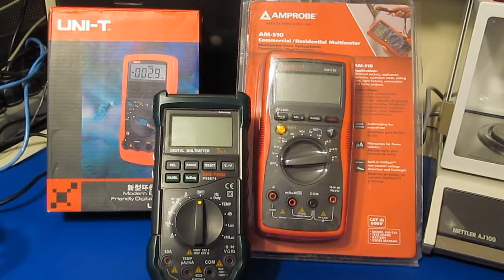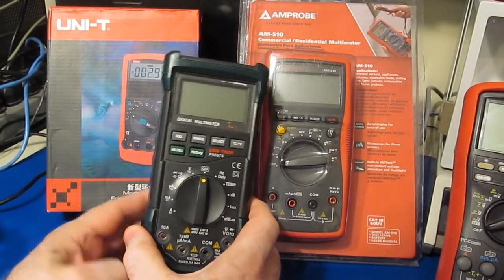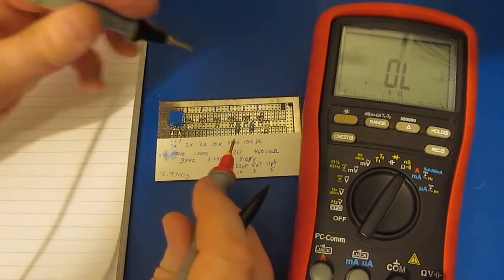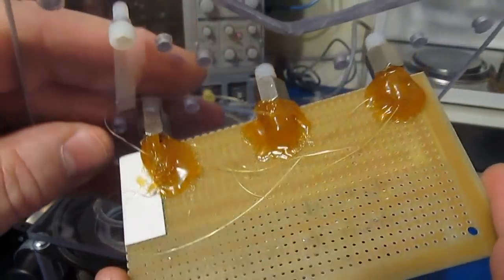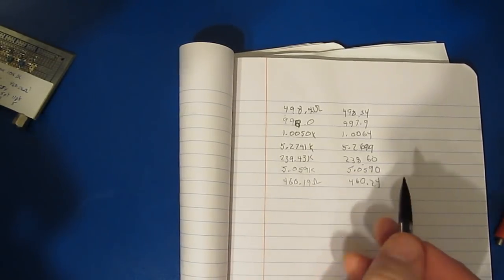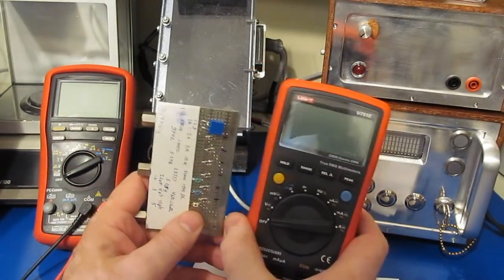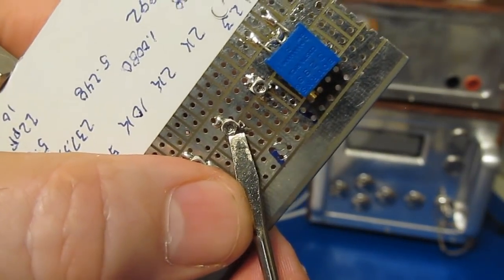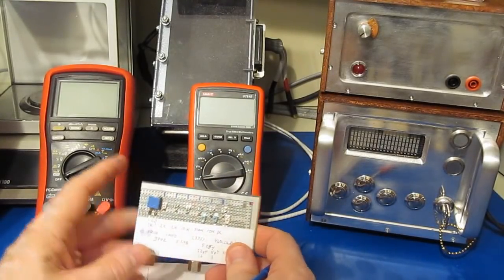Handheld DMM Potentiometer Vibration Tests